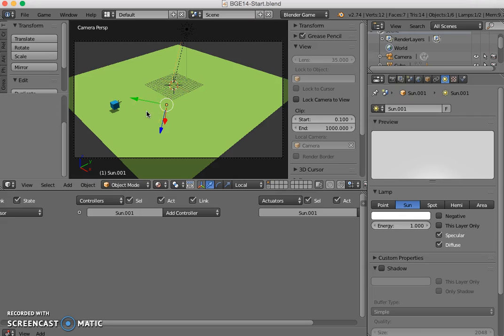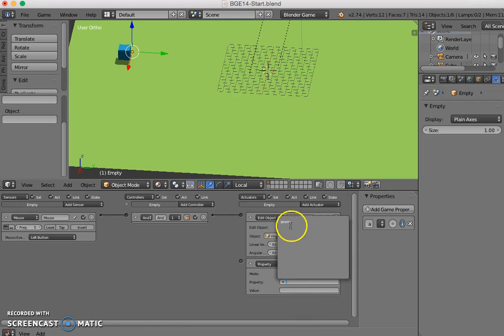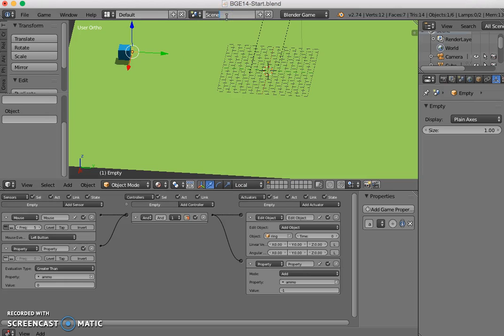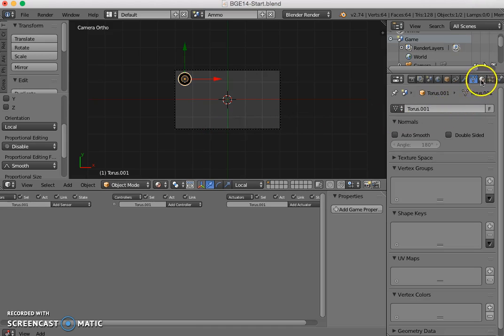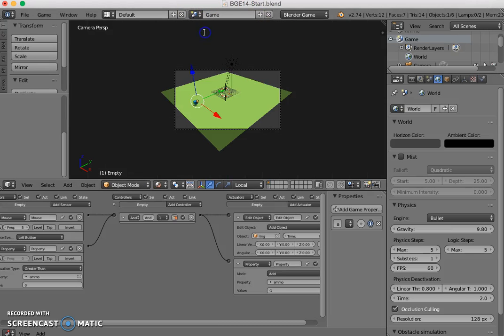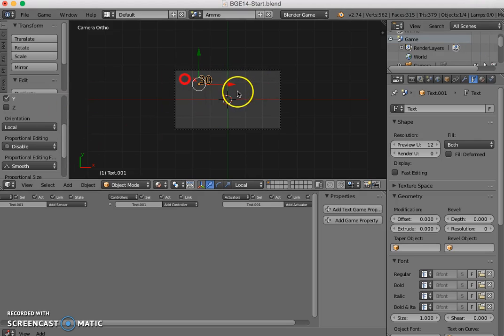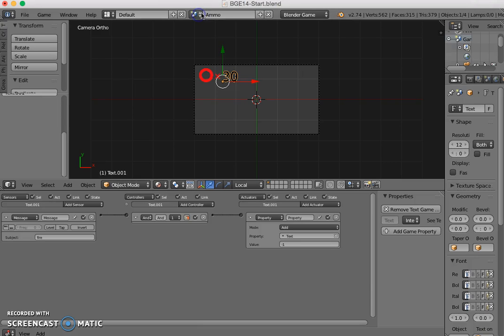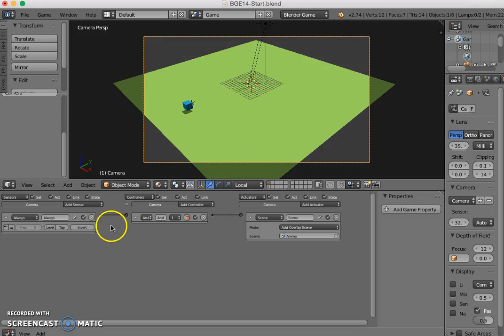BGE 14 Ammo